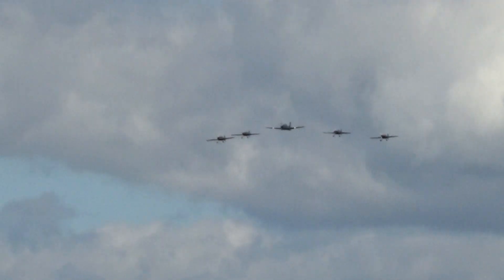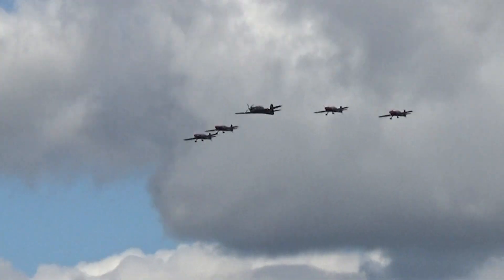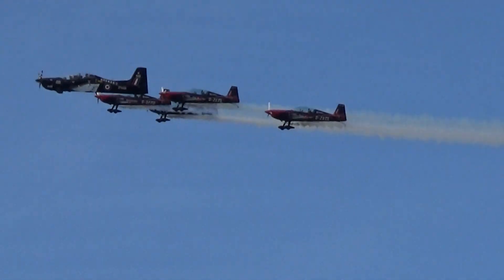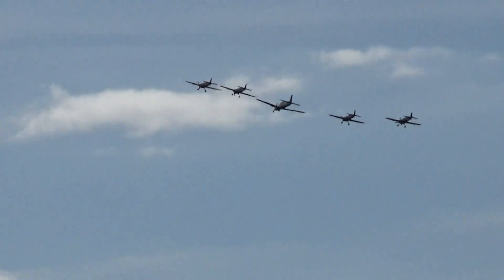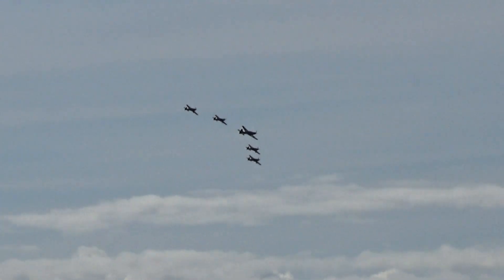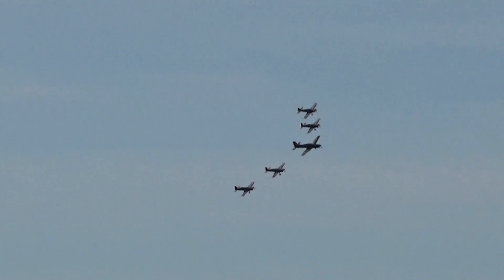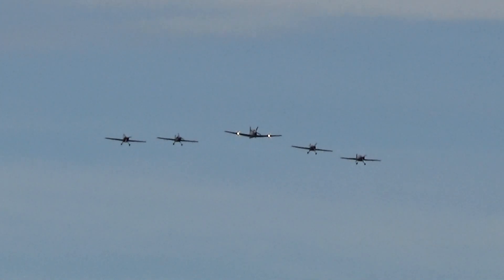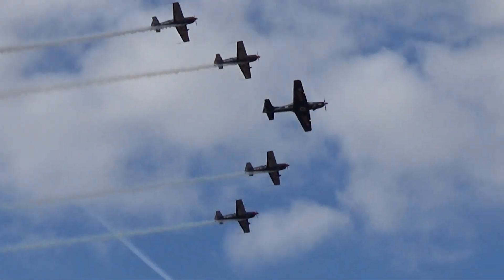The Blades and Tucano (Super Saturday surprise) @ Southport airshow 2019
Day 2 brought a full lineup of British, american, Swedish and German aircraft for a day off jam packed aviation. The weather was cool but dry and still sowed perfect conditions for flying.

Saturday showed one of its surprises. This is a very weird calibration, both aircraft are under the RAF benevolent fund. With this showed an fantastic display of the the Tucano and The blades aerobatic display team. This will be the last ever airshow to see the Tucano.